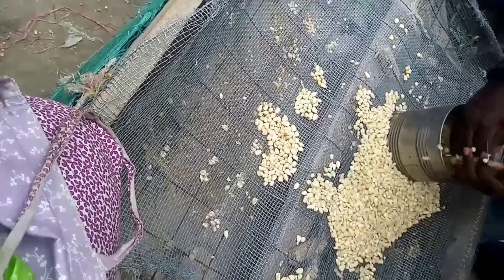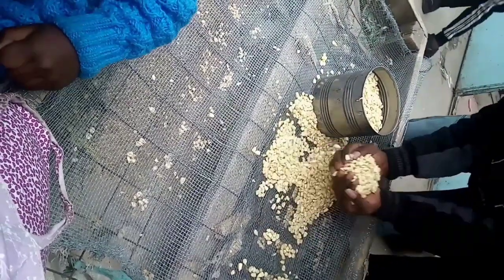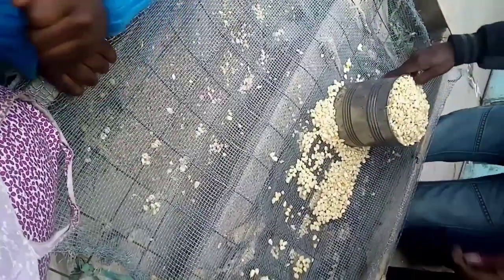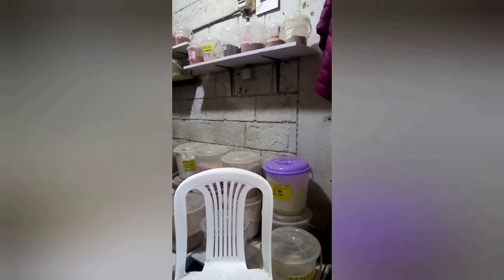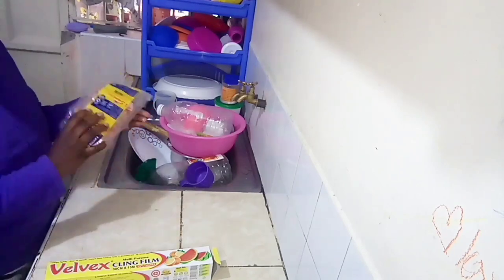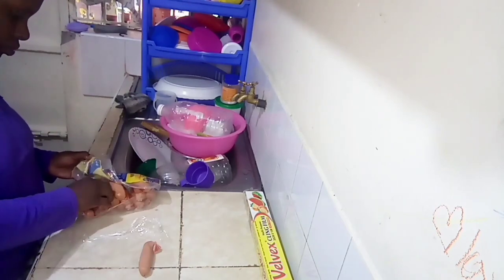Day in life: How To STORE Sausages or Smokies /Going to the Posho Mill/Thrift Sling Bags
In this video I took my kids to the Posho Mill so that they can get a good picture of how we turn maize into flour. I also passed my sling bag dealer and got myself some.
Finally I show you how to turn store your excess Sausages and Smokies in the fridge or freezer.

Musician: AAPOfficial and Leo Valentine